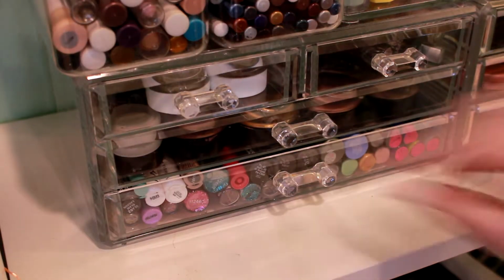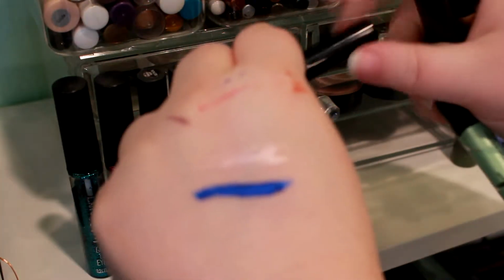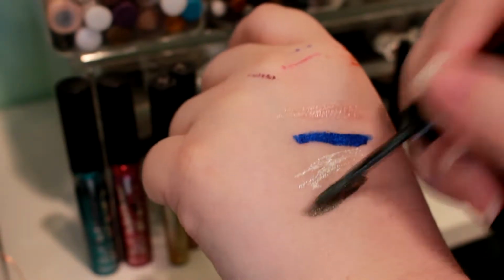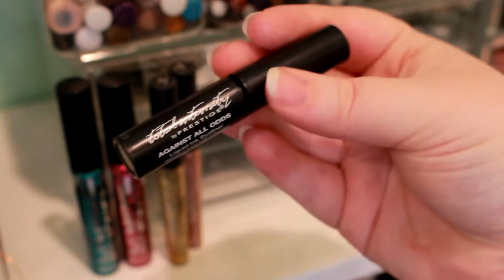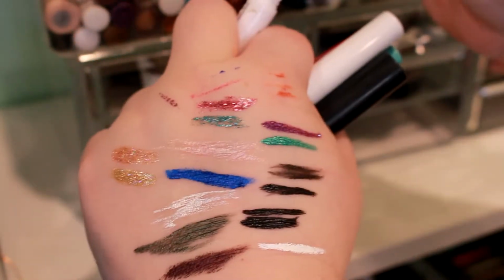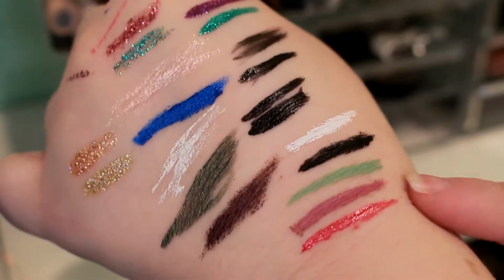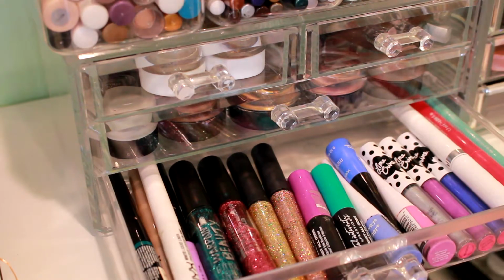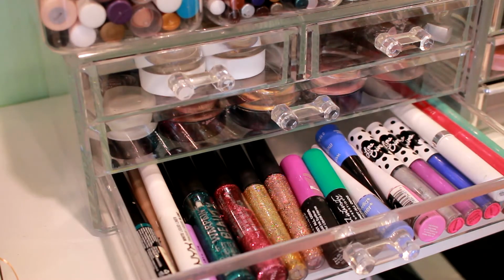Makeup Collection Declutter | Liquid Eyeliners